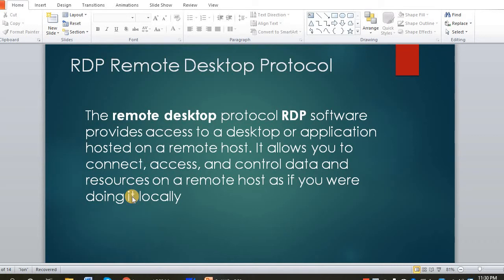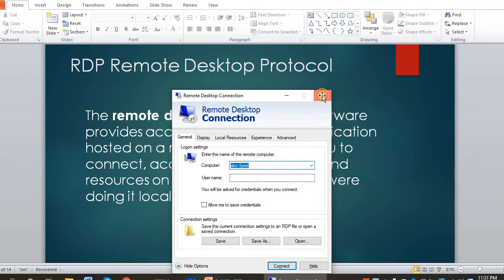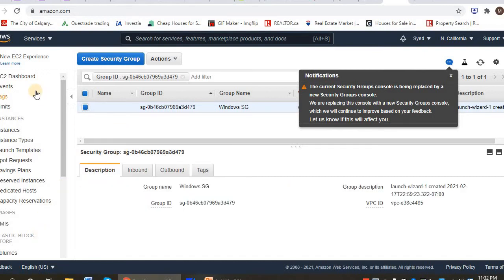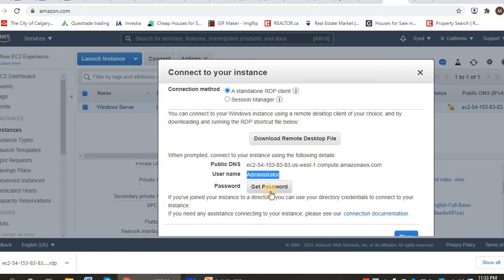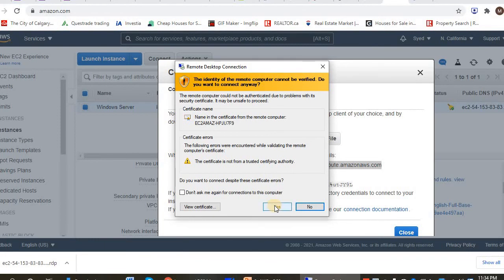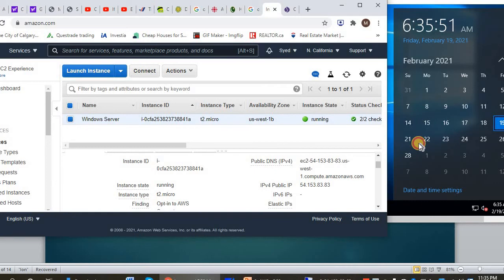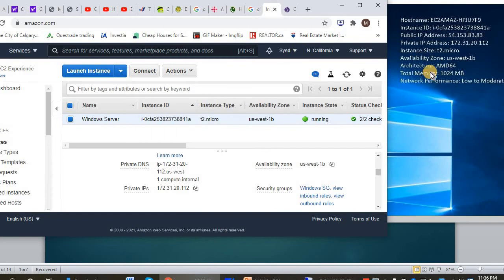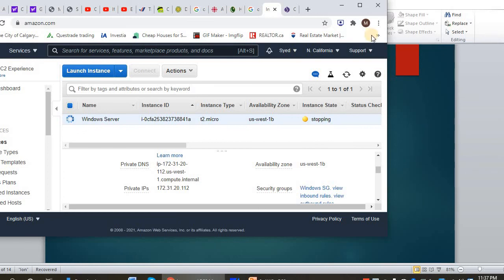Remote Desktop Protocol RDP-AWS